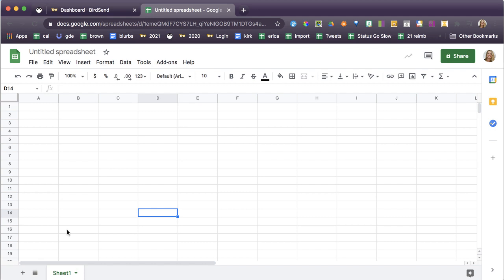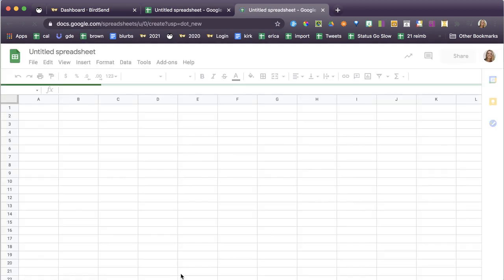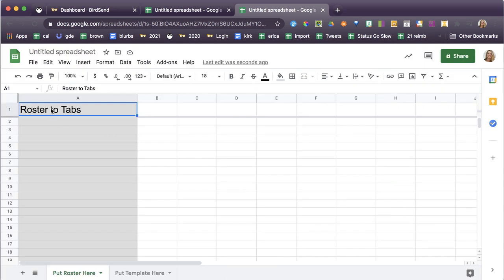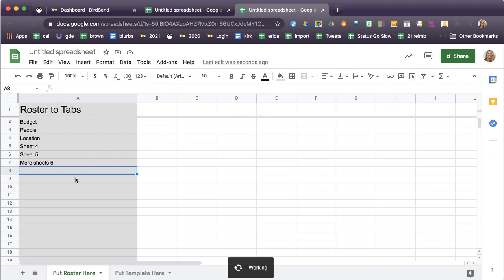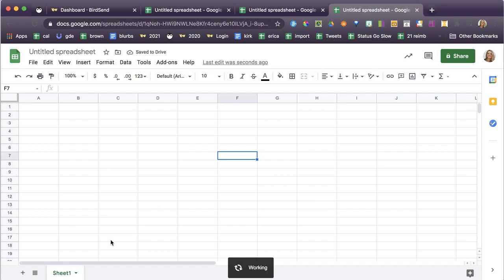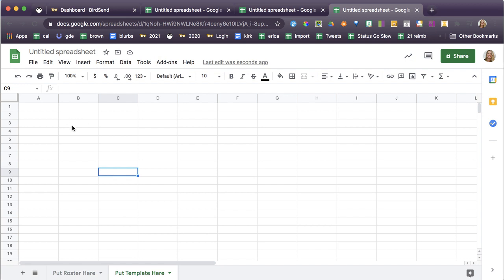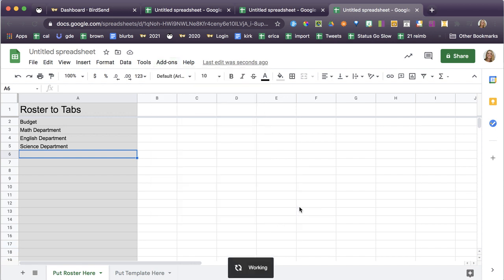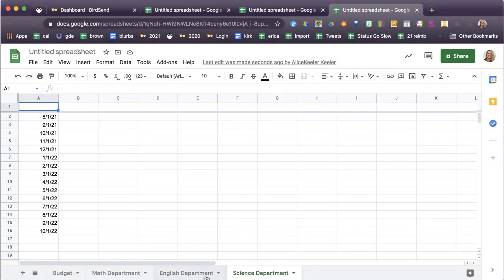Using TemplateTab for Making Tabs in a Google Sheets Spreadsheet